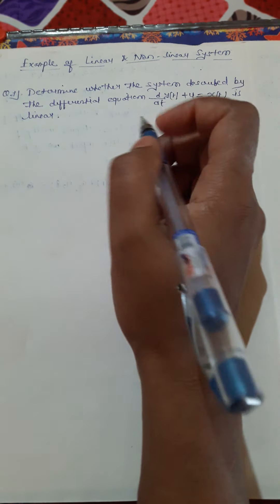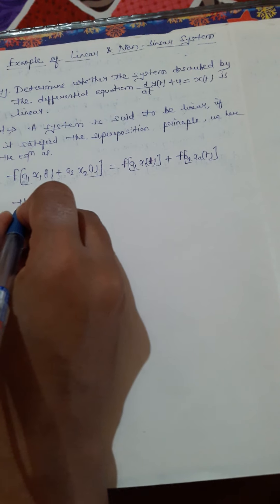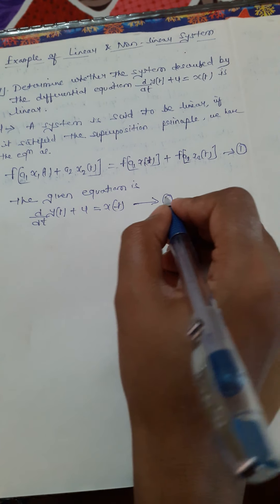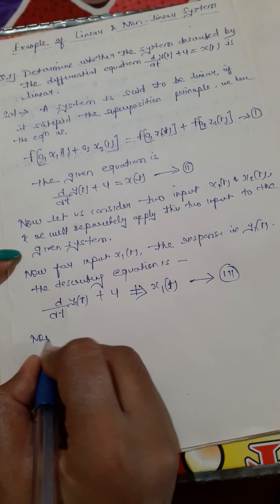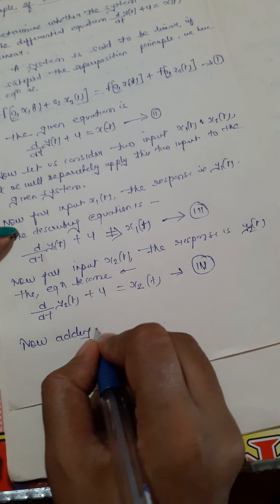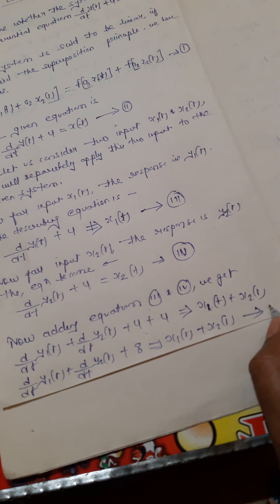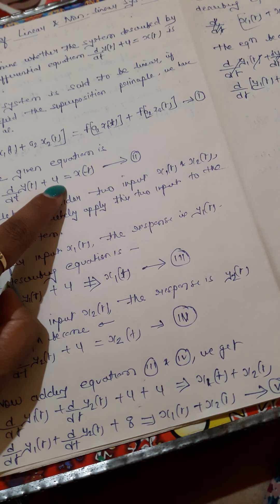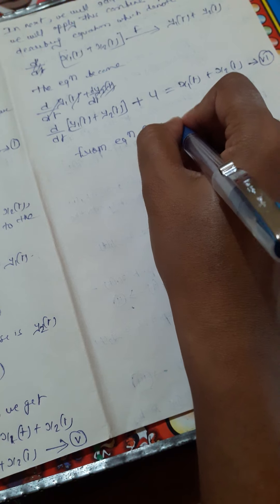1.3 Linear and Non-linear (Numerical Solution)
This video include the explanation which include:
1. Numerical solution of Linear & non- linear system.